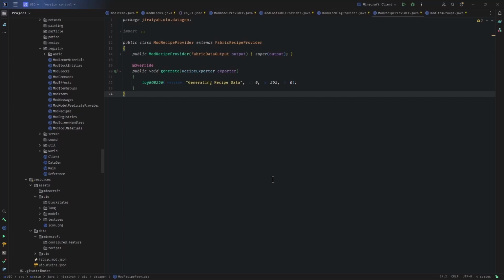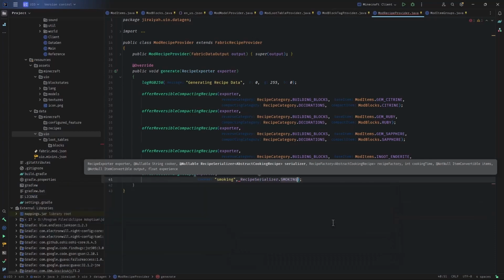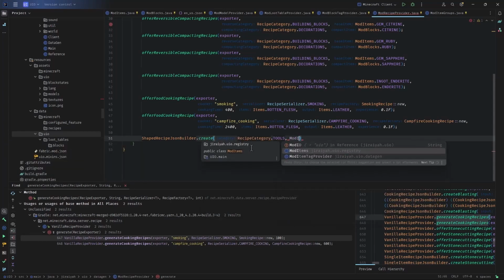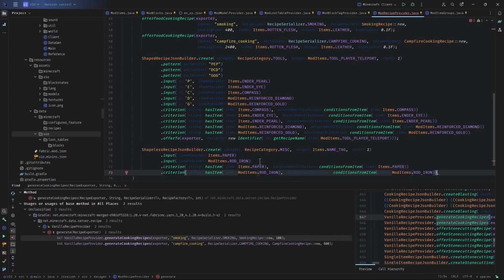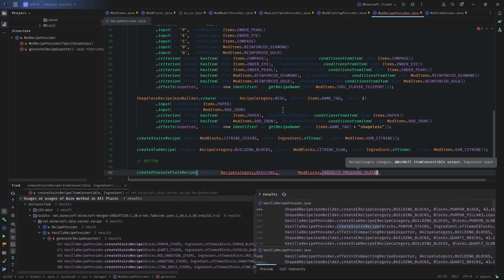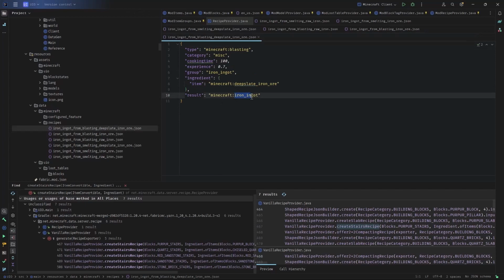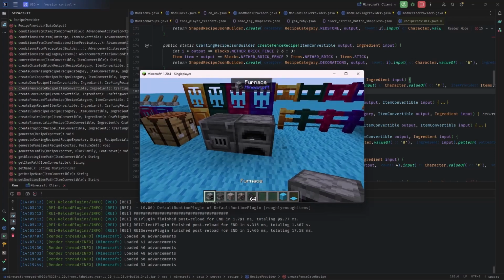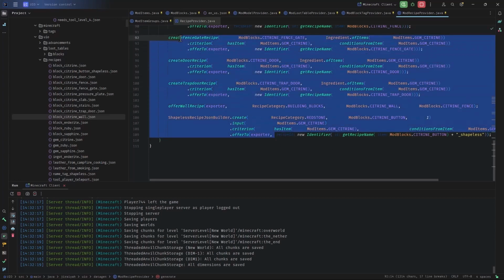All About Recipe - Fabric Modding Minecraft 1.20.4 | #13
Modding Minecraft 1.20.4 - Fabric MC: All About Recipe

When you develop a mod for Minecraft, adding your custom recipe or tweaking a vanilla recipe is a necessity. In this video we will learn how to add our own custom recipe for cooking, camp fire, blasting, smelting, shaped recipe, shapeless recipe, and special recipes for door, trapdoor, pressure plate, button, stairs, fences, fence gate and any other item or block you may have in your mod. Also, we will learn how to look into Minecraft's vanilla recipe json files and nullify or nerf or tweak a recipe from vanilla.

Chapters:
00:00 Modding Minecraft Fabric MC
00:22 Crafting Recipe Type
02:31 Adding Recipe to Provider
21:48 Special Block Recipes
30:43 Tweak Vanilla Recipe
37:08 Debugging Problems